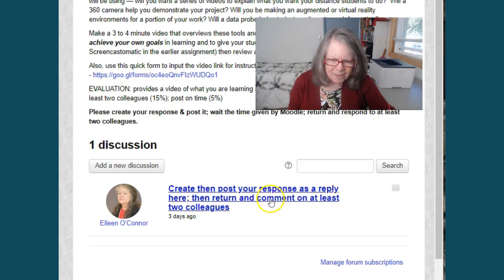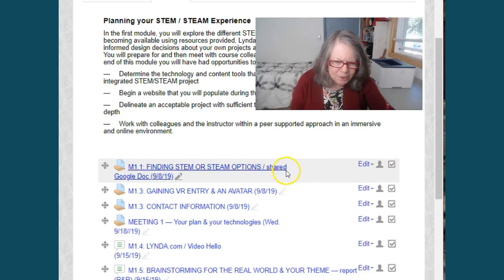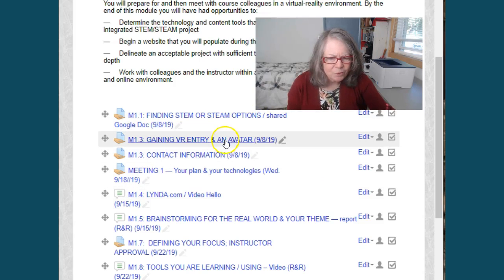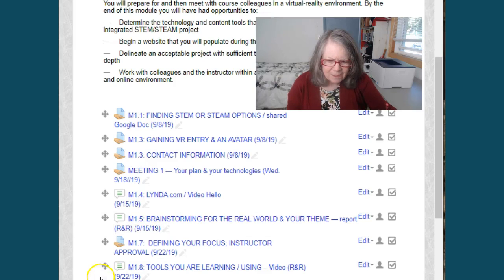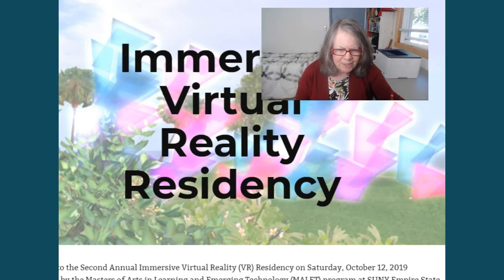STEM Tools - week 1